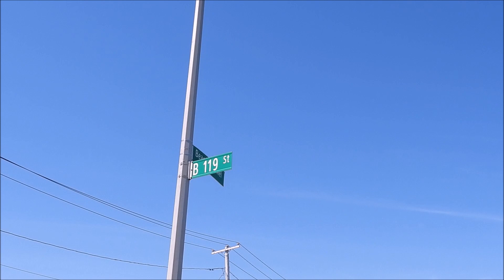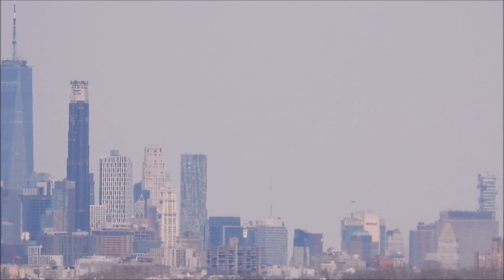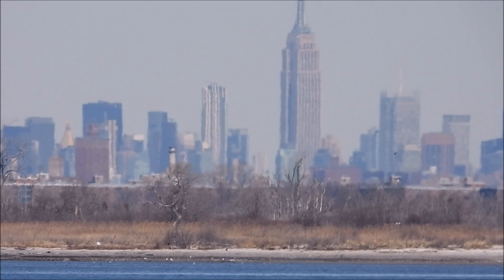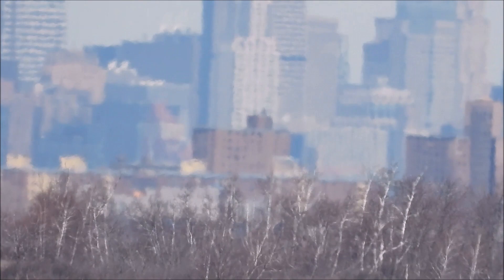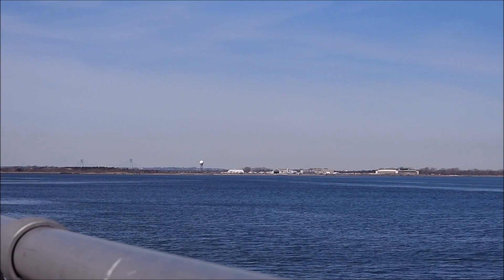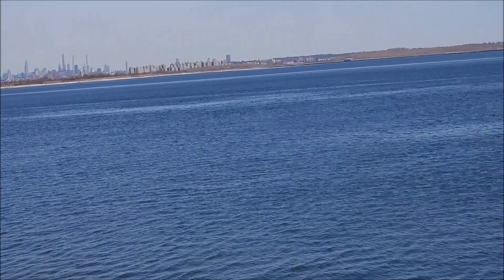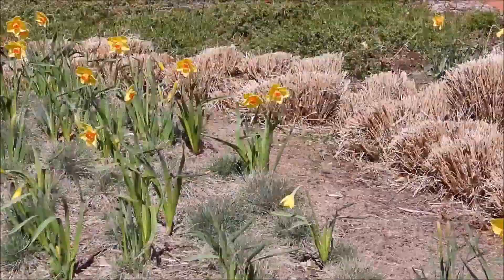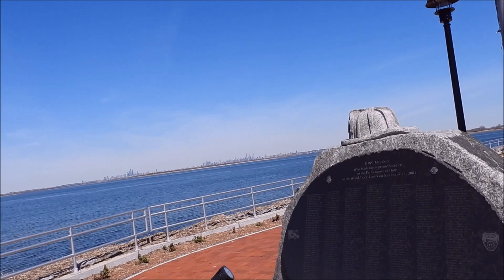New York City Skyscrapers.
As seen on this date April 11th 2022 The New York City Skyscrapers from here in Rockaway Park, Queens, New York. Here we see the continued construction of Brooklyn Tower, a look at One World Trade Center, Downtown Brooklyn, Empire State Building, One Vanderbuilt, Central Park Tower, and even a plane landing at JFK Airport.  Plus a quick return to Tribute Park.